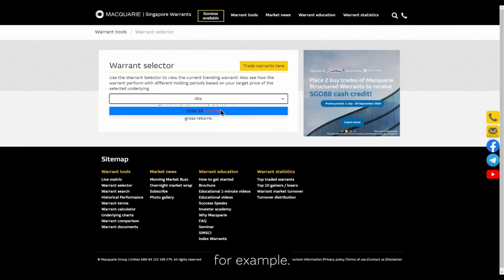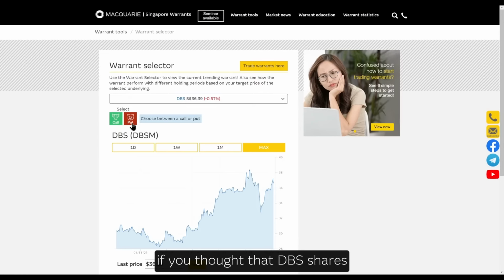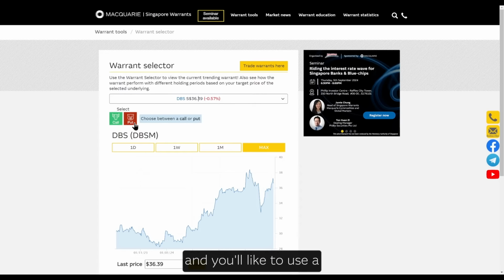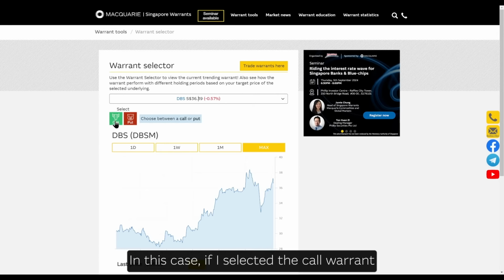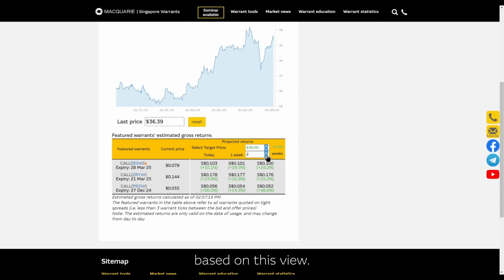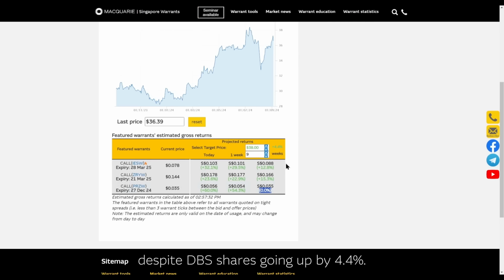Warrant selector | Warrant tools tutorial video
A short video demonstration on how to use some of our warrant tools found

📺 In this video tutorial, you will learn how to quickly find a trending warrant based on your target price of the selected underlying.
This tool will assist you to determine your bullish or bearish views on your selected underlying.

ℹ Get started with trading structured warrants here!